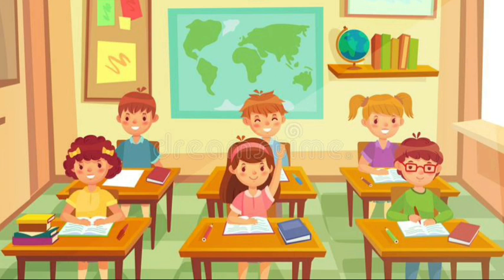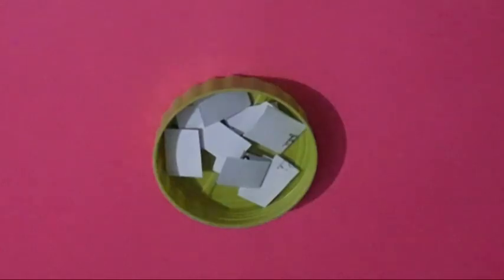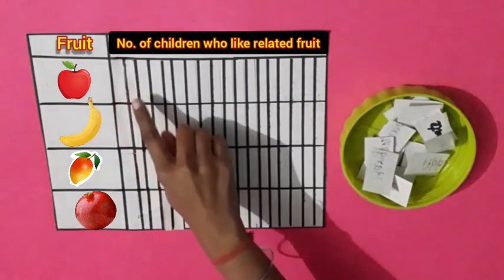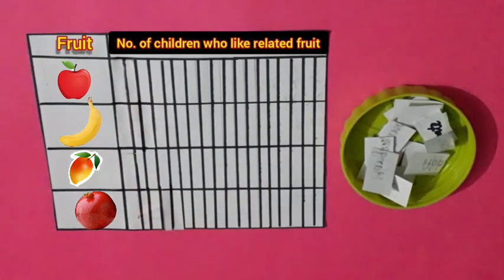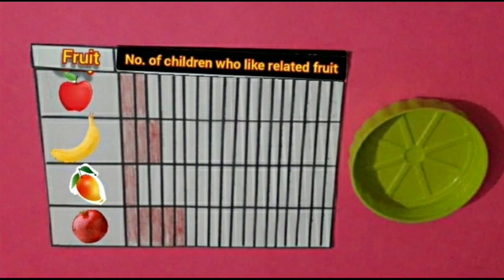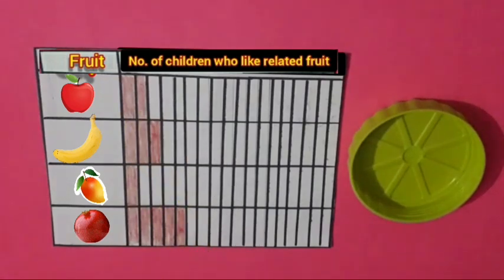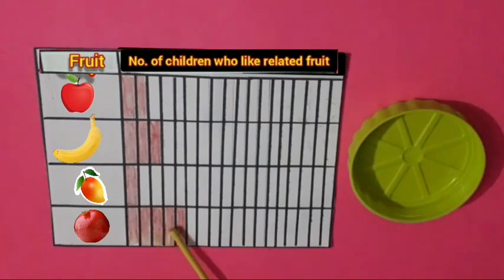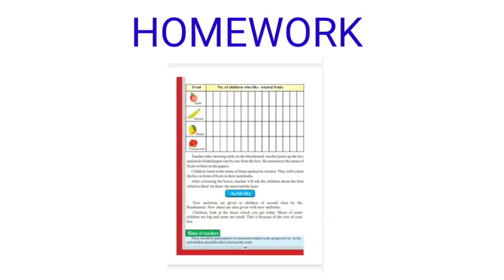Representation of data and their analysis in English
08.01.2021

Maths World
Chapter : 9
Data Handling
Page No. : 156,157, 158

Representation of data and their analysis.